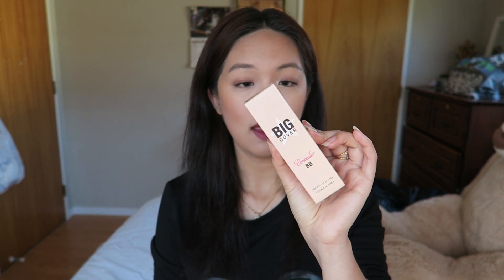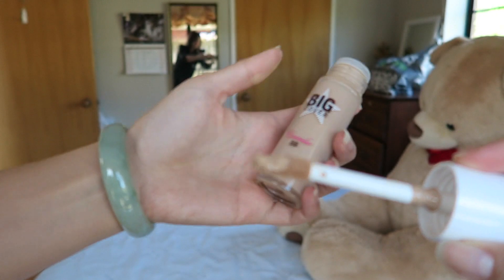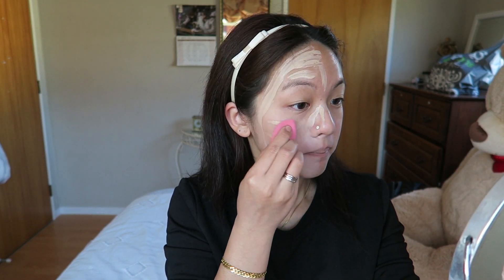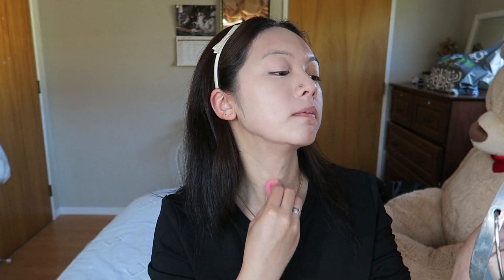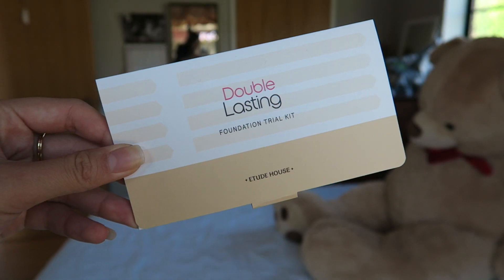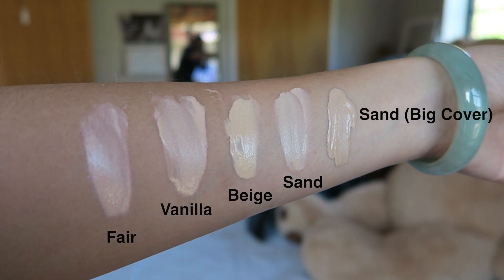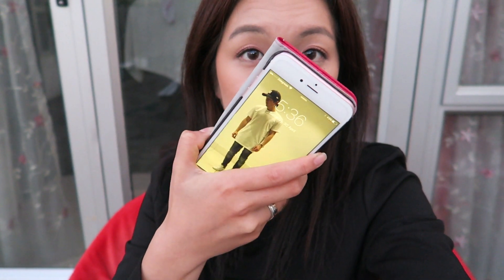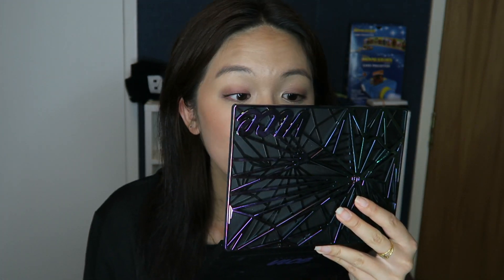Etude House Big Cover Concealer BB Cream vs. Double Lasting Foundation |First Impressions & Swatches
p.s. I kept saying the Etude house Big Cover BB as foundation.. sorry. But honestly, it did feel like I was applying foundation. The texture and consistency did not feel like it was BB. But anyway, hope you guys enjoy the comparison. I tried to make the video as short as I could!!!

Also, Big Cover Bb has spf 50 and double lasting has spf 34. I also noticed that when removing both the bb and foundation, they tend to stick to the dry patches.

Thankiux